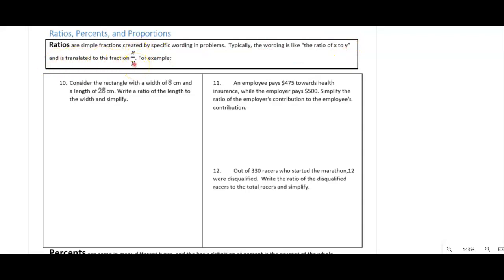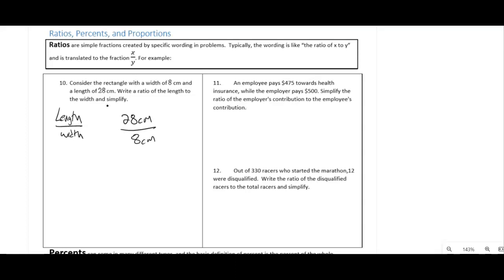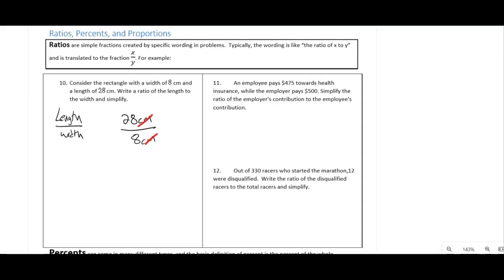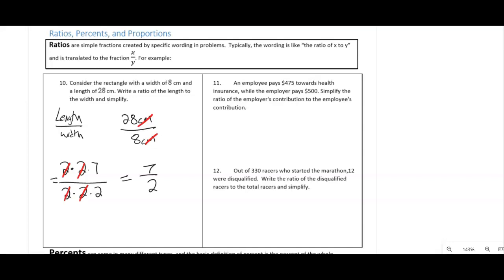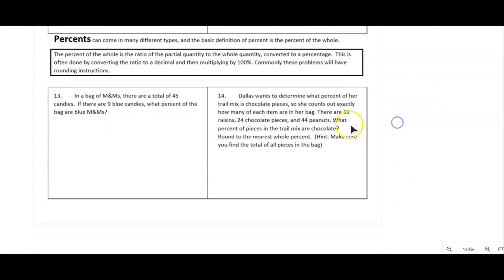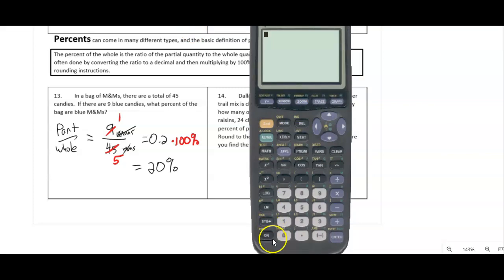103x LHS Measurement P3